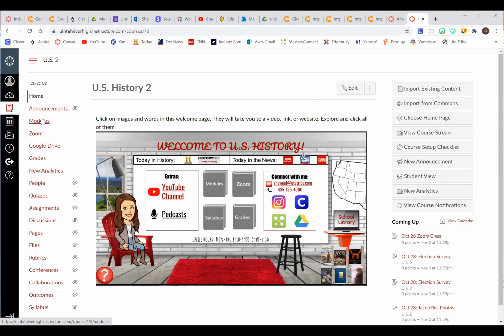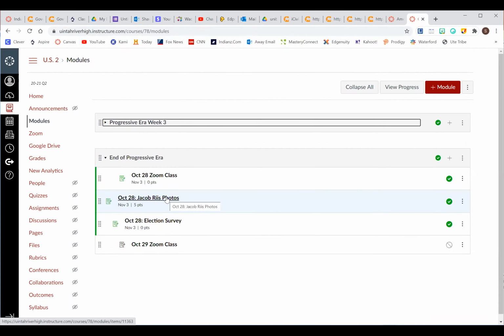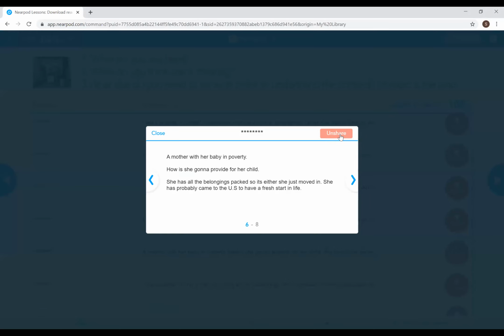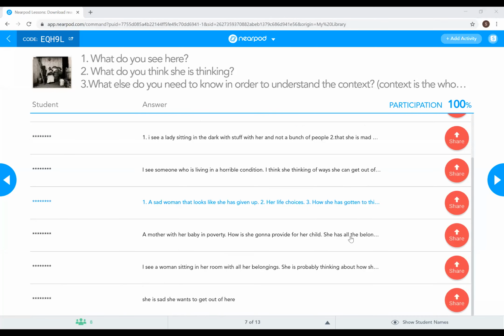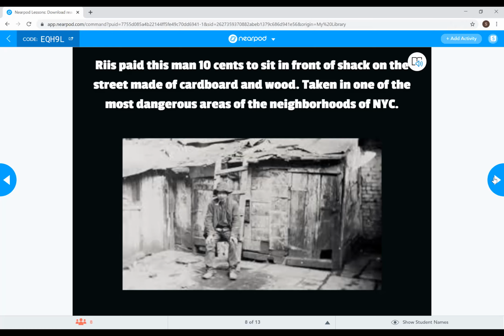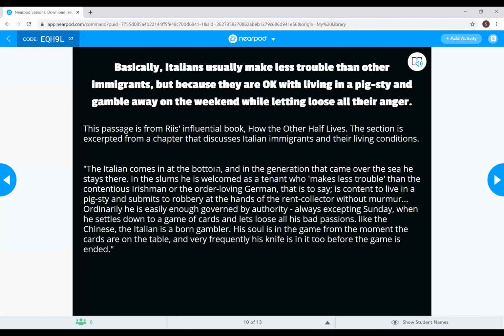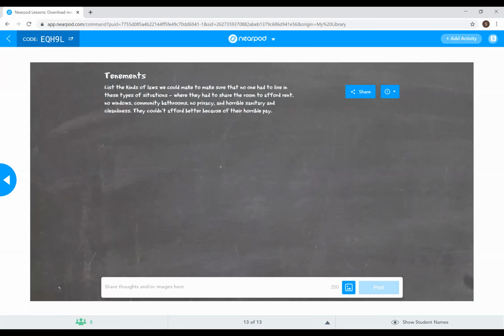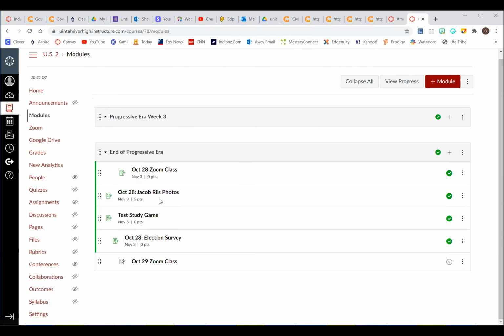Oct 28 USH Jacob Riis